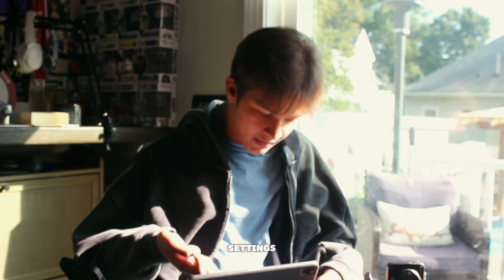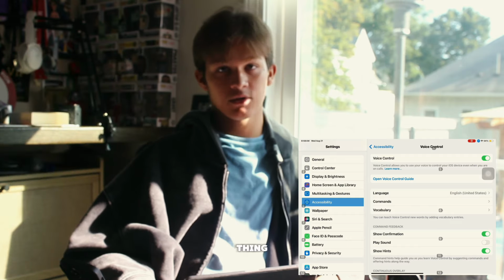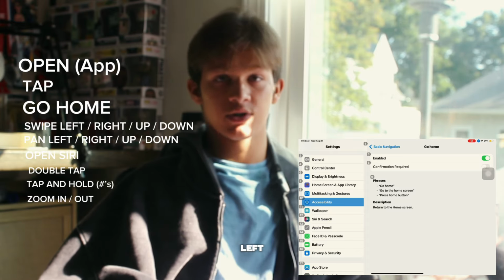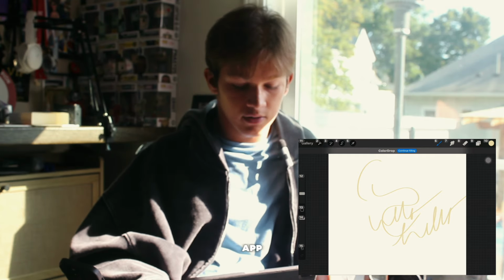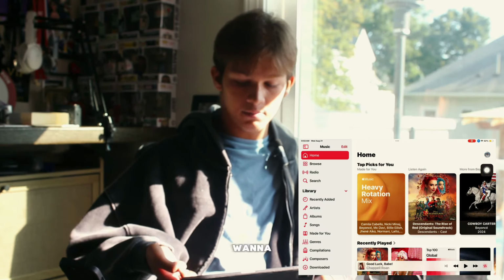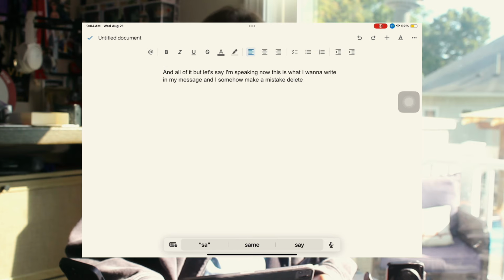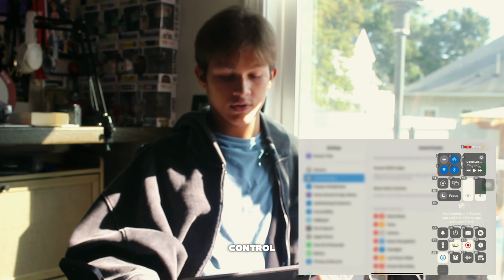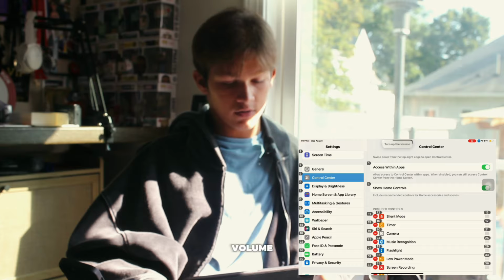How To Use Voice Control: Coming From Someone In a Wheelchair | Beginners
A basic description of what the program voice control is on Apple iOS devices.

In the video, I go over the ways to navigate you device using your voice and the program voice control. How to select certain items, Open certain apps, and basic keywords to learn how to quickly become efficient using the technology.